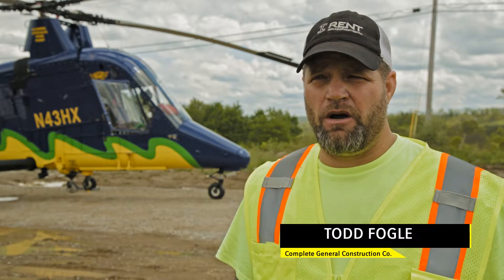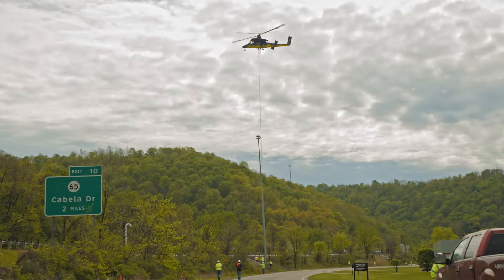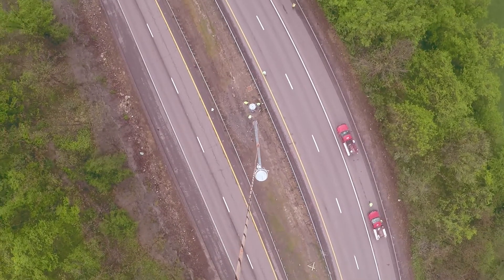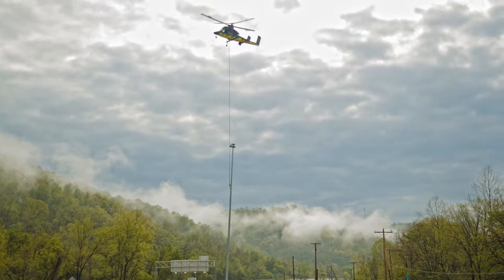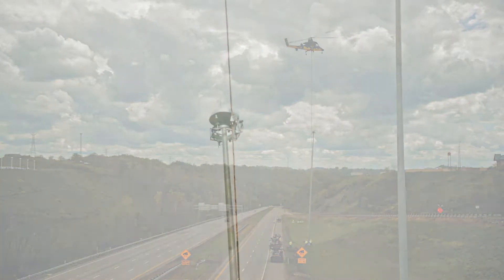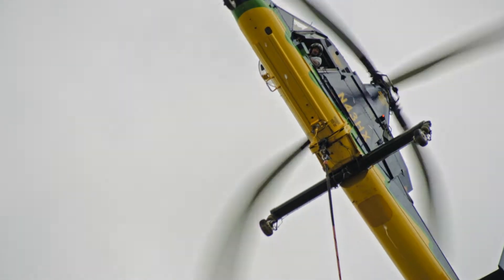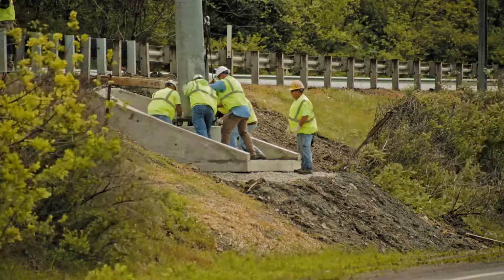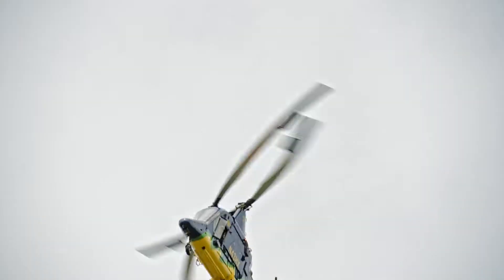Helicopter Express Promotion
Since 1995, Helicopter Express has offered the very best in personnel and aviation equipment.  We have grown to a fleet of 27+ reputable and reliable helicopters with continually evolving plans to expand.